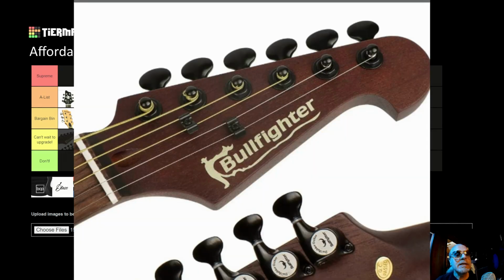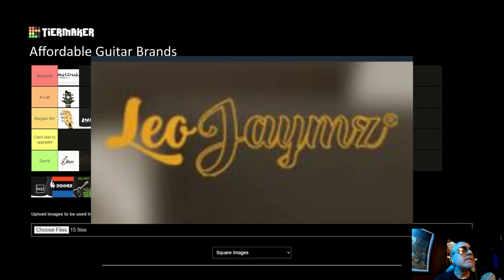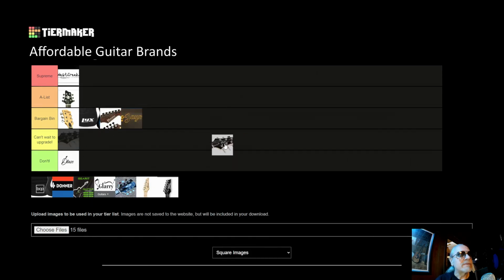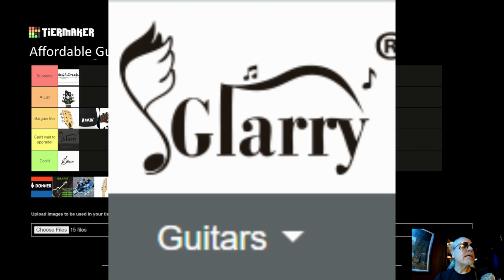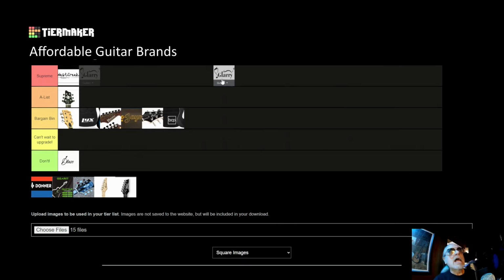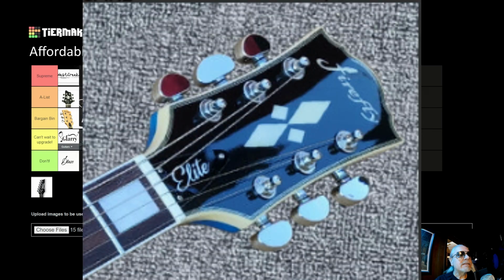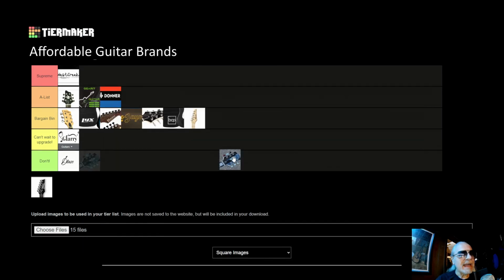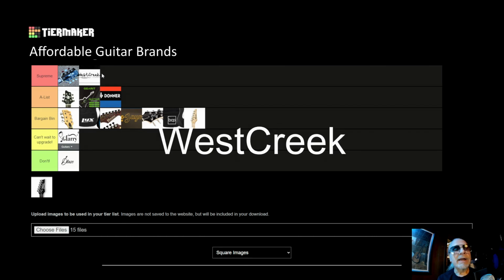Affordable Guitar Tier List: Budget Guitar Brand Rankings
In this video I rate the budget brands that I'm familiar with in the Tier List format, hey, all the cool kids are doing it.   How do I rate and which brand will be my favorite?  Watch to the end to find out.